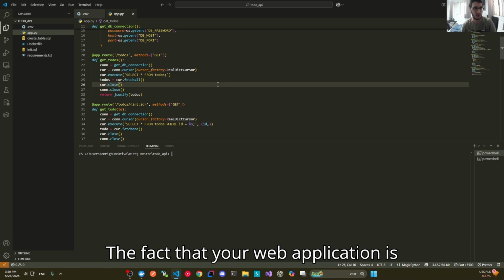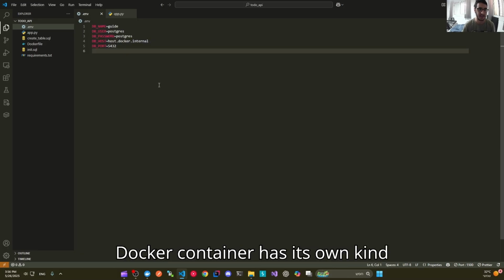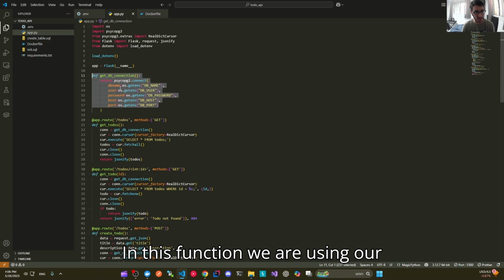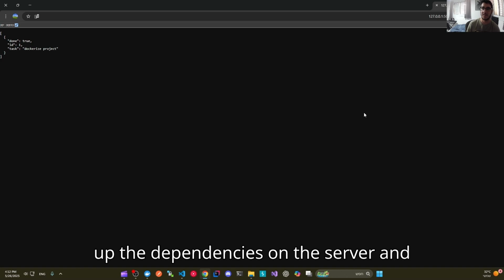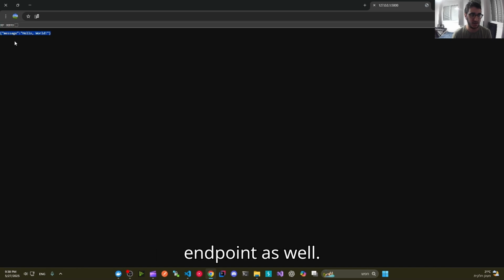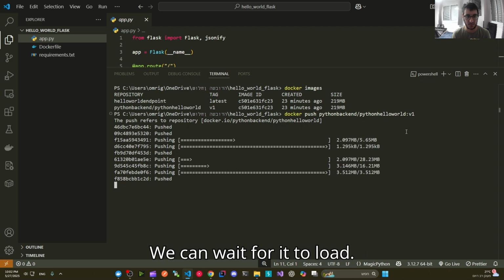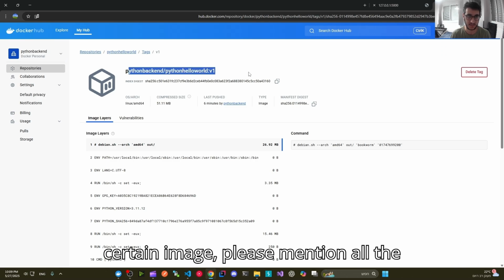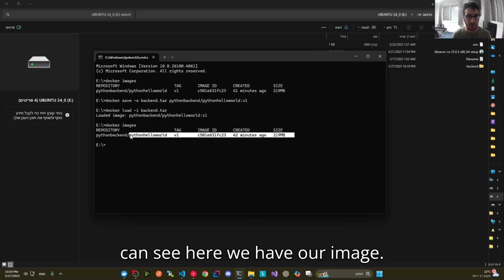Docker Mastery: Build, Push, Save & Load Your App Anywhere!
Deploying a Python web application can be tricky when dealing with dependencies and server configurations. In this tutorial, you’ll learn how to dockerize a Python Flask API, manage environment variables, connect to PostgreSQL, and push/pull Docker images from a repository — making your app portable and ready to run anywhere.

Whether you’re new to Docker or want to improve your DevOps workflow, this guide covers everything from building Dockerfiles to saving and loading Docker images across machines.

00:00 – Why your web app fails on the server
00:29 – What Docker is and why use it
01:00 – Using environment variables for connections
01:51 – Setting up requirements.txt
02:04 – Writing the Dockerfile explained
03:01 – Exposing ports & running the app
03:29 – Building Docker images step-by-step
04:07 – Running the container & testing endpoints
04:19 – Deploying anywhere with Docker
04:39 – Why use a Docker repository
05:00 – Starting a new Hello World project
05:13 – Minimal Dockerfile for Flask API
05:27 – Building & testing the Docker image
06:11 – Creating a Docker repository
06:58 – Tagging Docker images (v1, v2, etc.)
07:24 – Pushing images to Docker Hub
08:01 – Pulling images on another computer
09:24 – Saving Docker images to a file (tar)
10:07 – Loading images from tar files